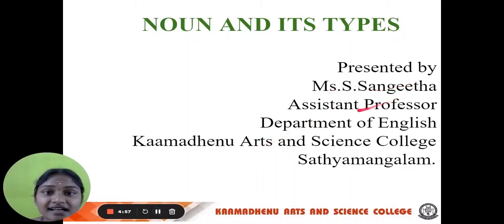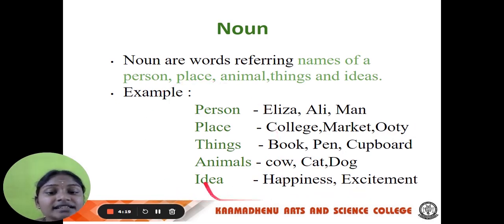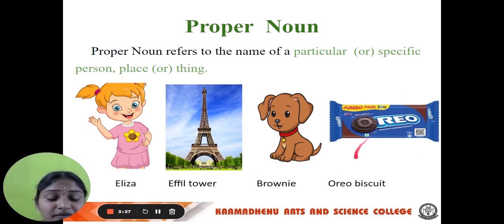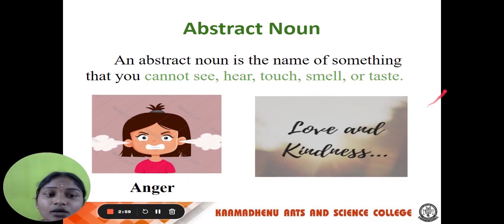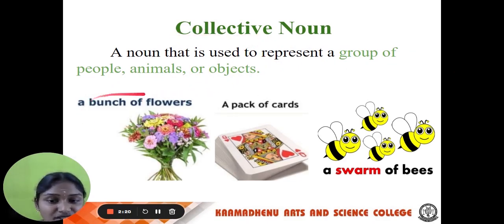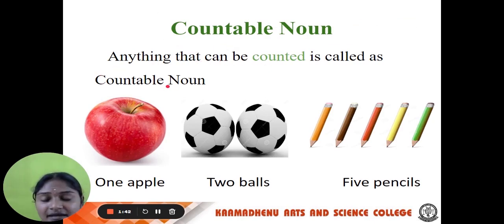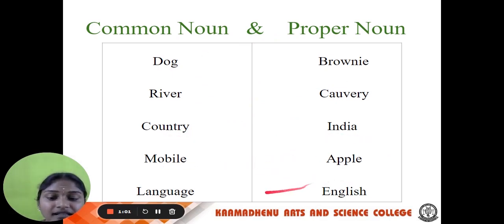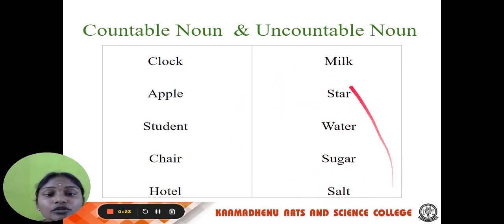Noun and Its Types | S Sangeetha Asst Professor | Department of English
Noun meaning, Types, Proper Noun, Common Noun, Abstract Noun, Concrete Noun, Collective Noun, Compound Noun, Countable noun and Uncountable Noun